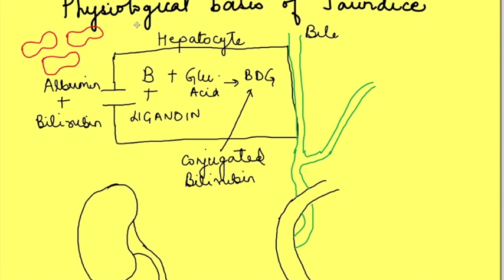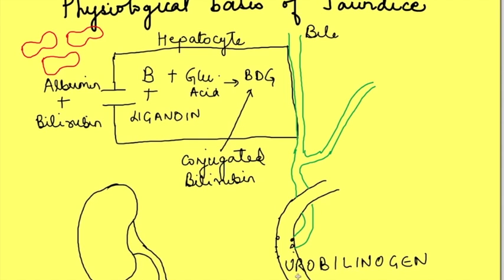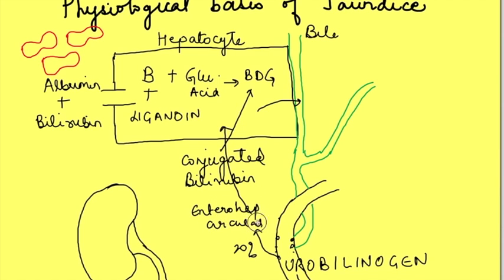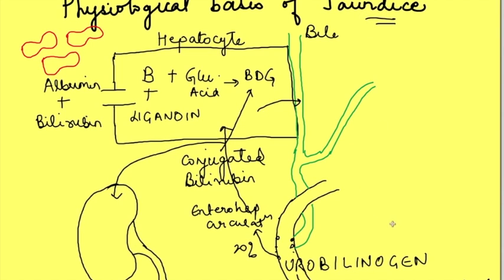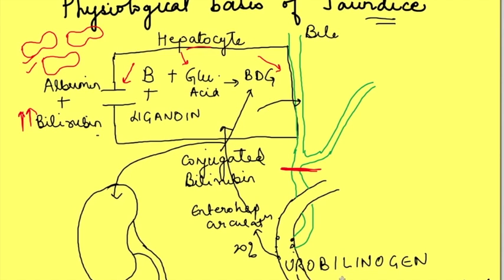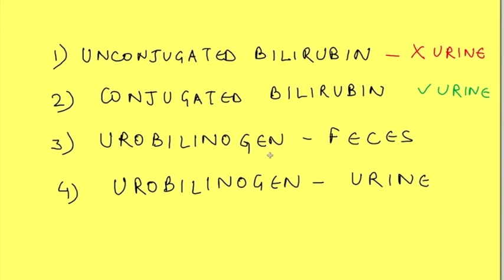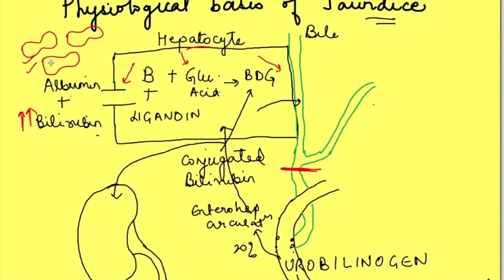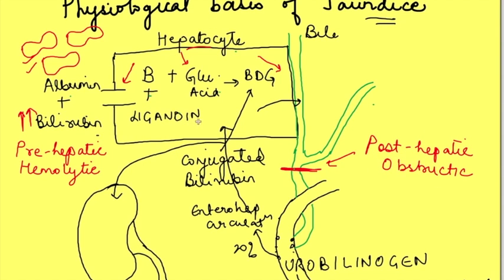Hemolytic, hepatic & obstructive Jaundice | Icterus | Gastrointestinal Physiology | Pathophysiology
Video on jaundice pathophysiology

Jaundice i.e yellowish discoloration of tissues can occur due to accumulation of excess bilirubin. It can be of 3 types based on the causes; hemolytic jaundice, hepatic jaundice and obstructive jaundice. Based on the investigations of serum and urine of the type of bilirubin which accumulates and that which is excreted we can differentiate and diagnose the cause of jaundice. This video describes the types of jaundice and the types of bilirubin elevated in each type